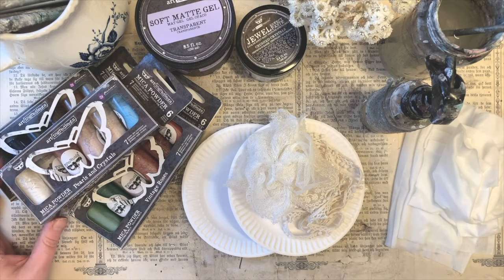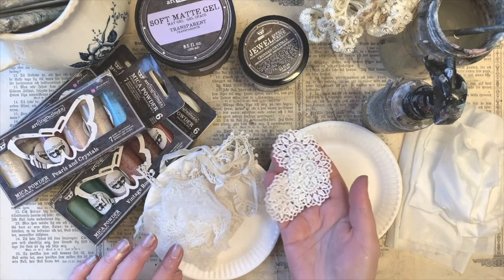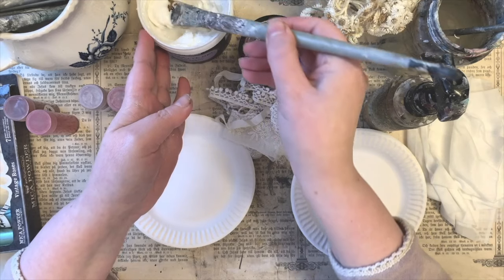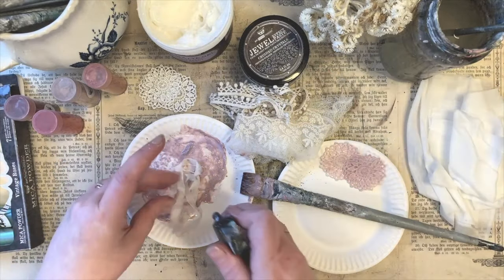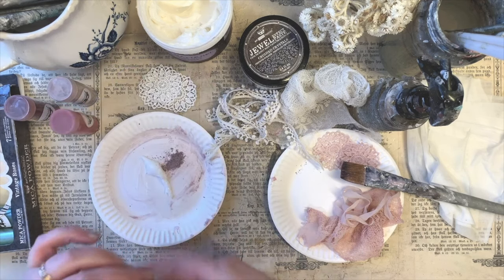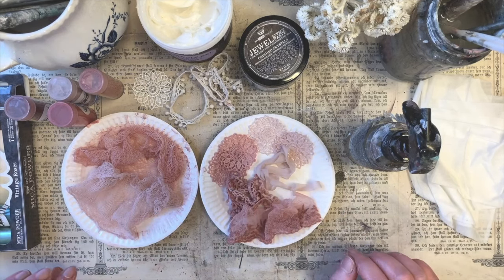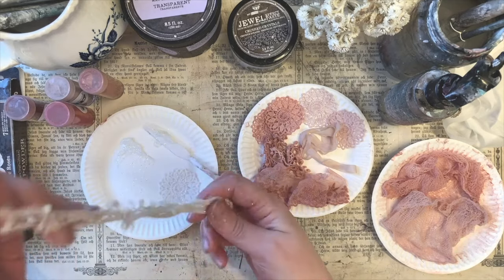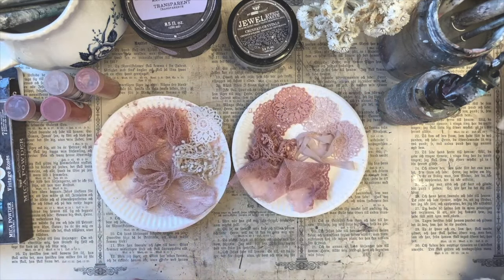Fabric Dyeing with Finnabair Mica Powders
Hi friends, here's something I'd like to share with you: how to dye lace and fabric with the new release Finnabair Mica Powders!